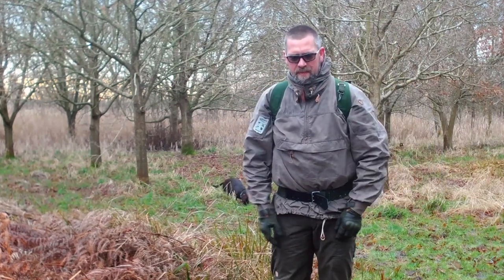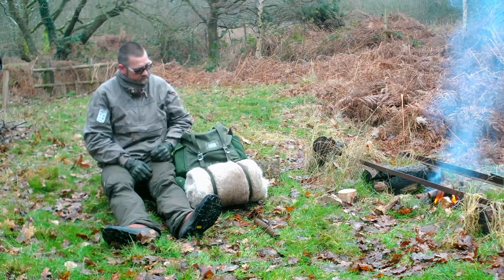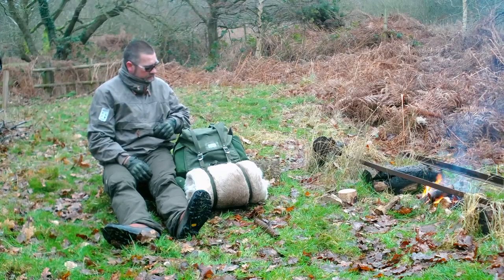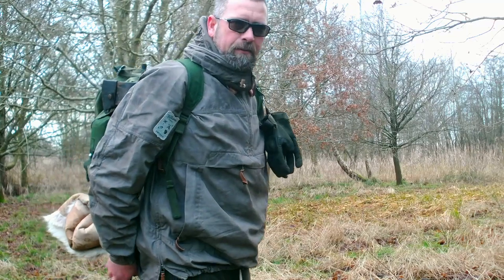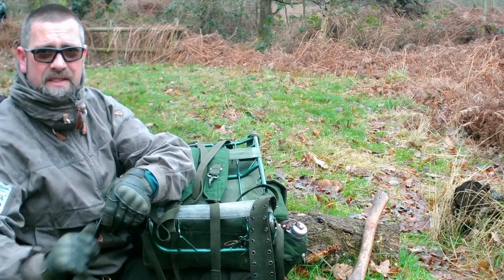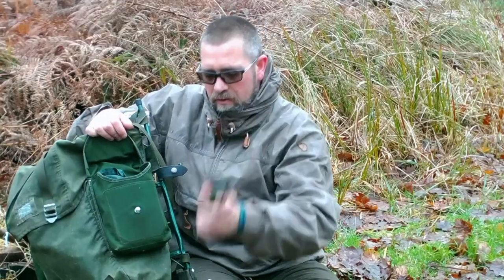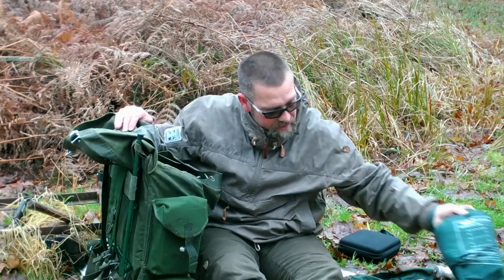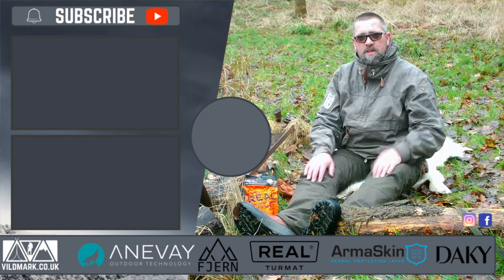Swedish Army LK35 Modifications (Bushcraft Bag).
Here's my modifications on my Swedish Army LK35.  It is a really adaptable bag and I do recommend shelling out for one.

Everything you need to mod the bag like I have done wont cost the earth.

A big shout out to Klas Nilsson who contacted me via Instagram and sent me the packing list of equipment the used to carry in the LK35.